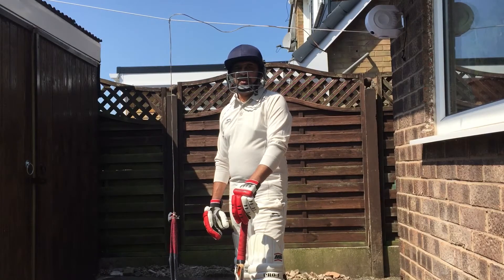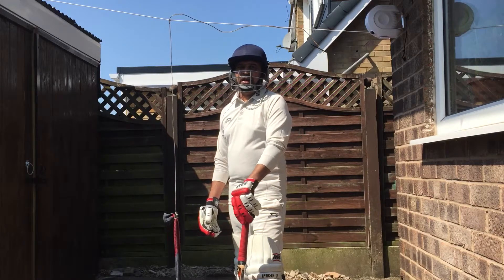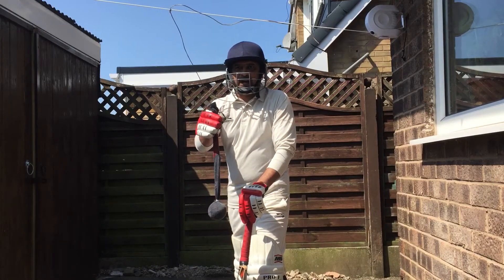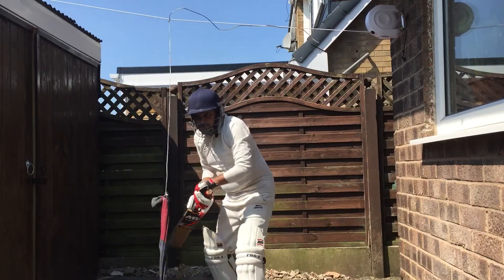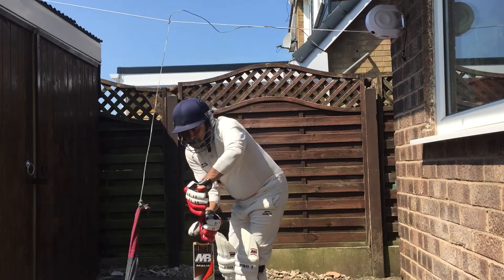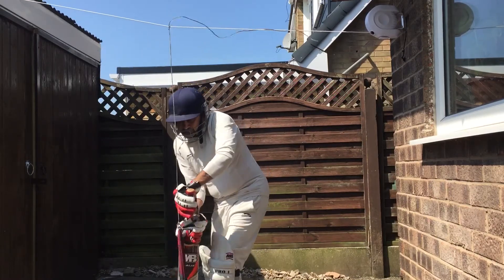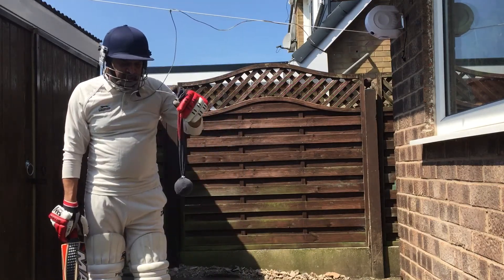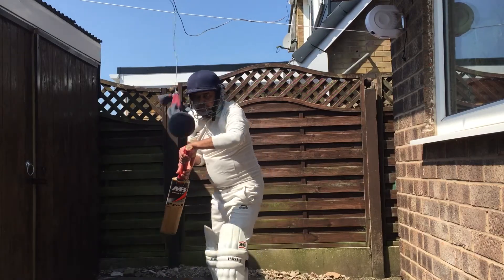Cricket training during lockdown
Today I am going to show a simple way to practice cricket in the back garden!